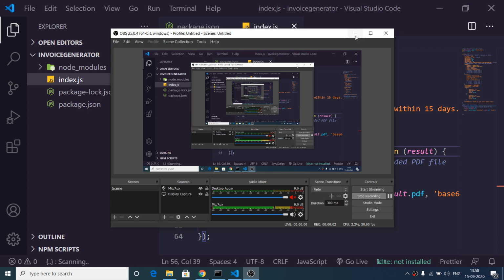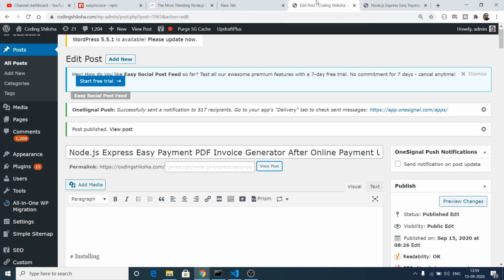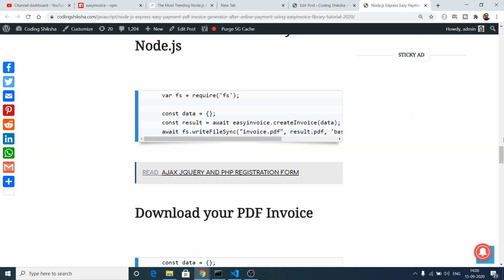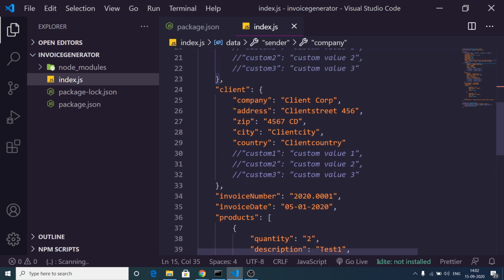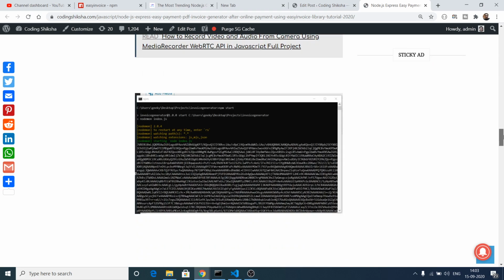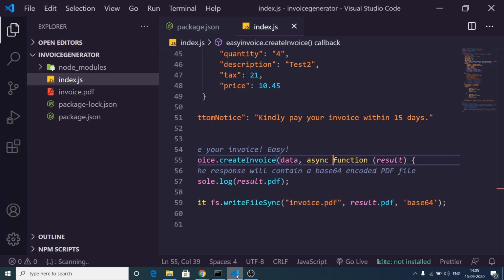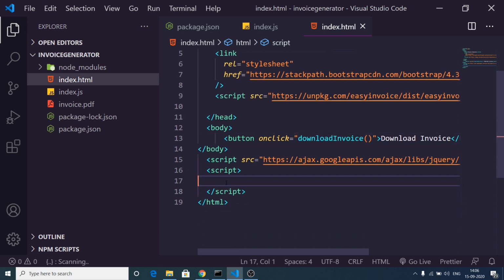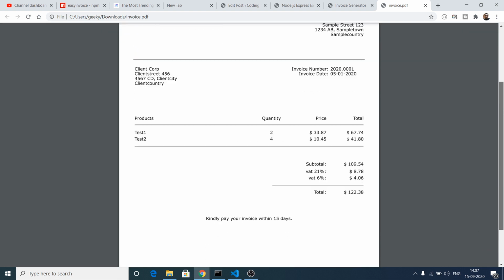Node.js Express Easy Payment PDF Invoice Generator in Javascript After Online Payment Easy Invoice